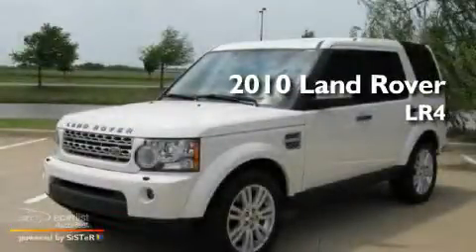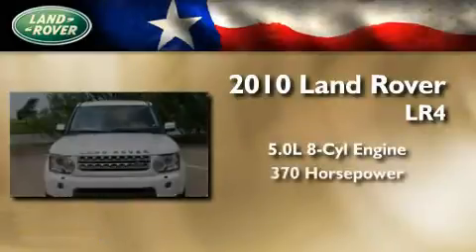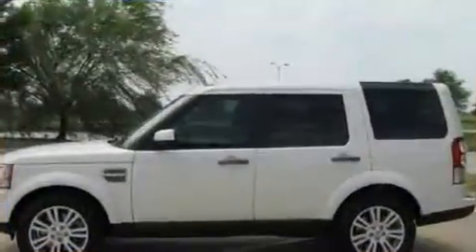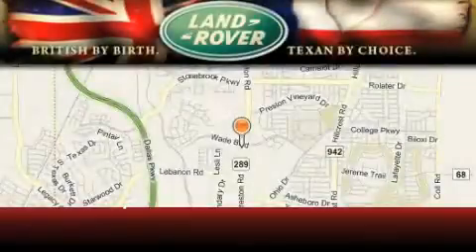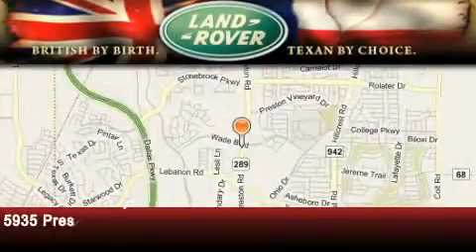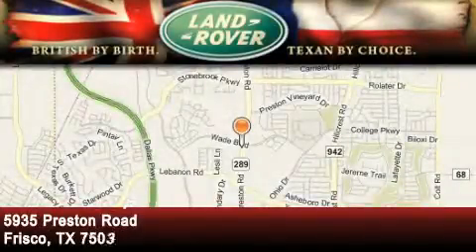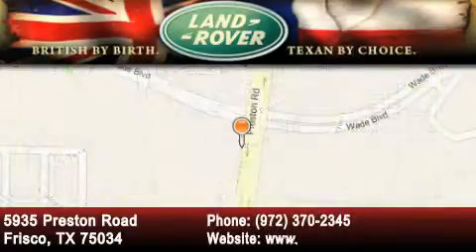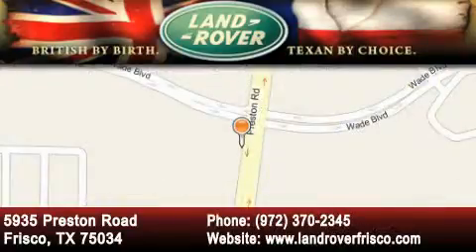2010 Land Rover LR4 Denton TX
Year : 2010

 Make : Land Rover

 Model : LR4

 Engine : 5.0L DOHC SMPI 32-valve aluminum alloy V8 engine

 Trans . : Automatic

 Exterior : White

 Miles : 9,212

 Interior : Other

 5935 Preston Road

 Sales Guides

 2010 Land Rover LR4 Frisco TX